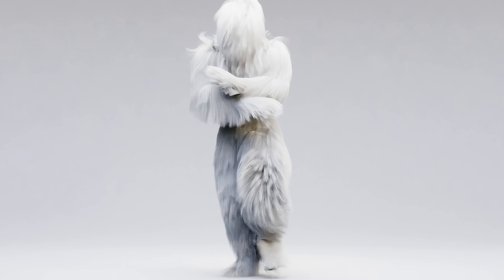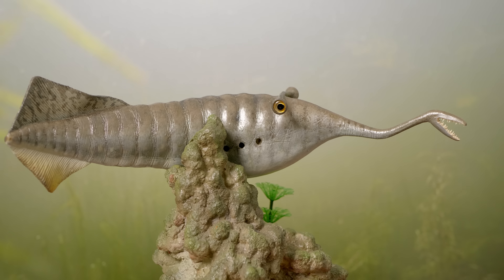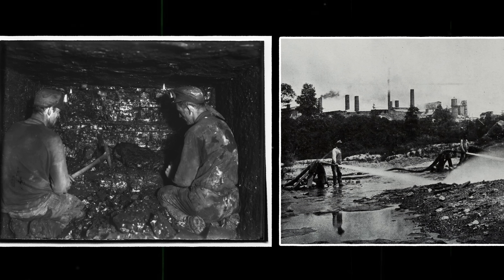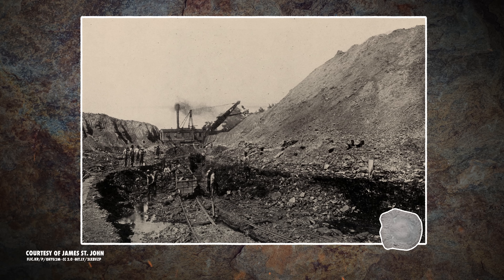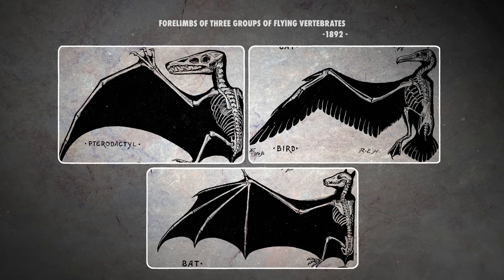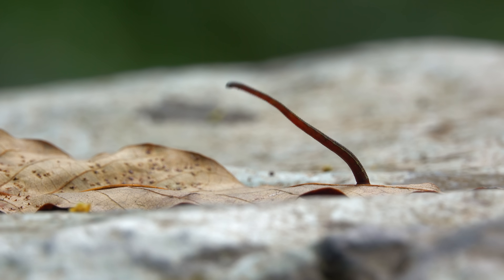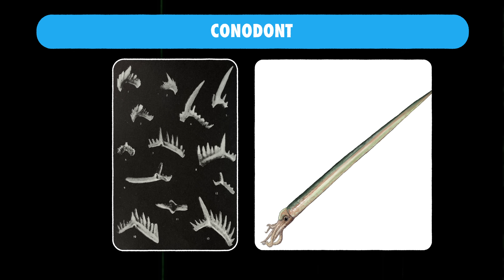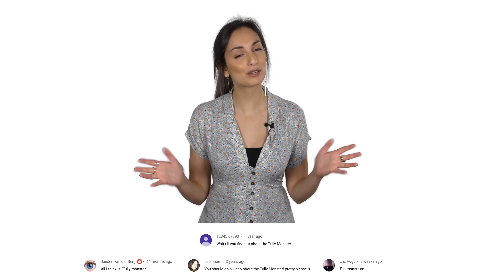No One Knows What The Tully Monster Actually Was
65 years after its discovery we're still no closer to knowing what the Tully Monster actually was.

CREDITS
Host: Host: Talia Lowi-Merri
Editors: Jim Pitts and Cat Senior
Producer, Camera Operator: Andres Salazar
Writer: Lauren Greenwood

Taking a deep look at the past and the animals that lived in it.